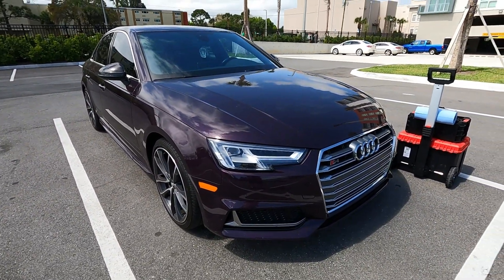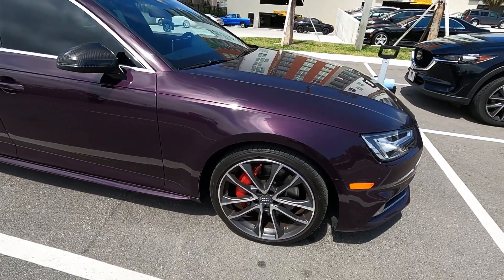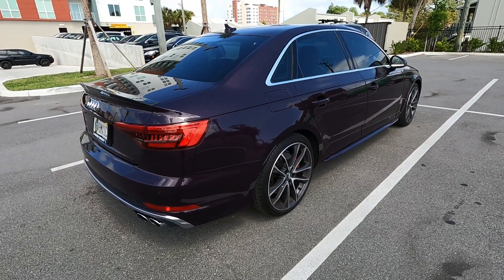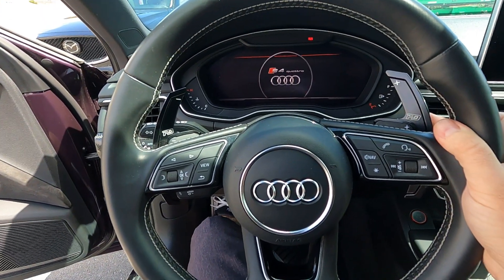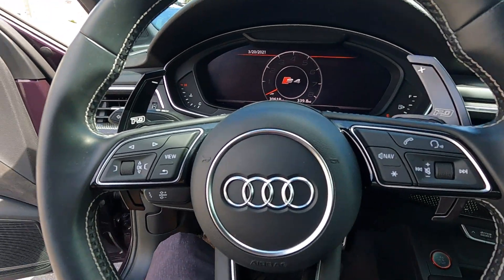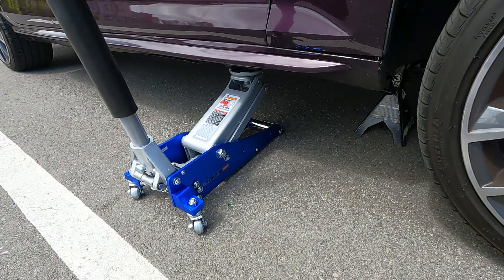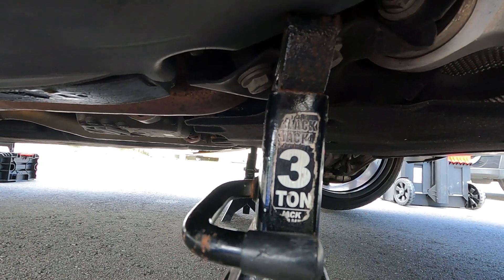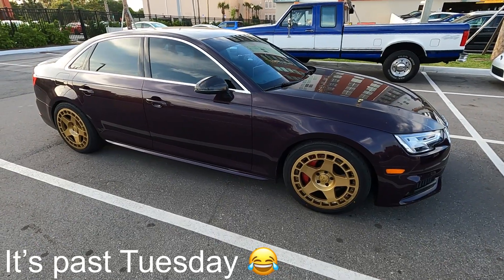B9 S4 - Intro and Install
In this video I introduce you to the Jeep’s replacement. It is a 2018 (B9) Audi S4 in exclusive Merlin Purple. I have always driven German vehicles and I really missed going fast, so here we are. I hope you all enjoy the progress I make on the S4 and enjoy watching me having fun with it.